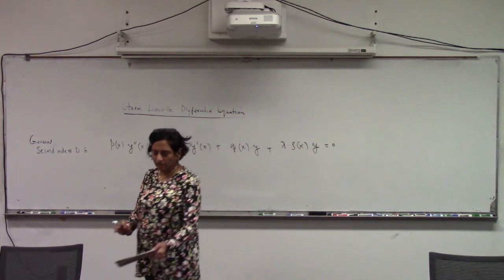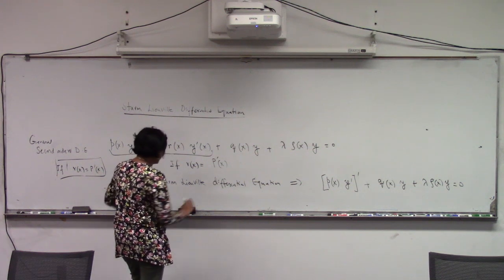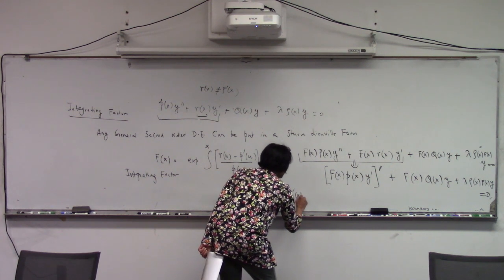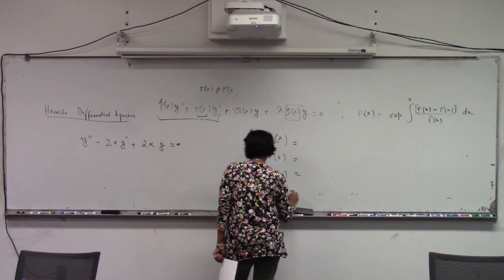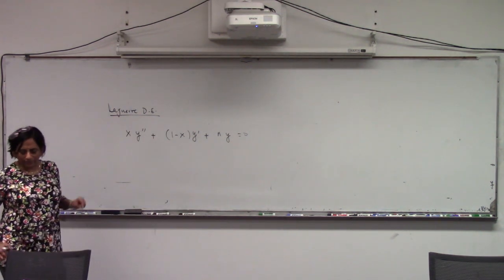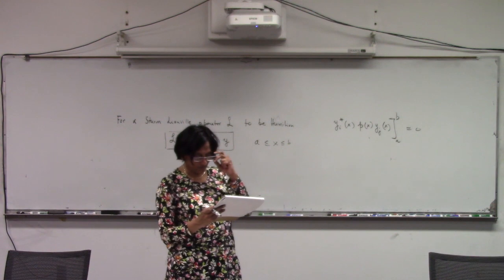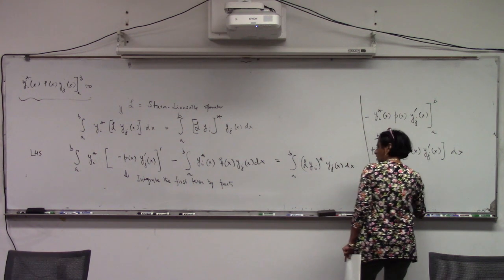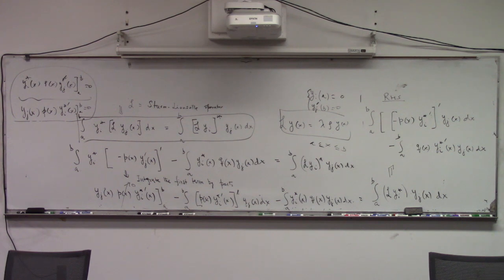Mathematical Physics Lecture 13 10 05 2023